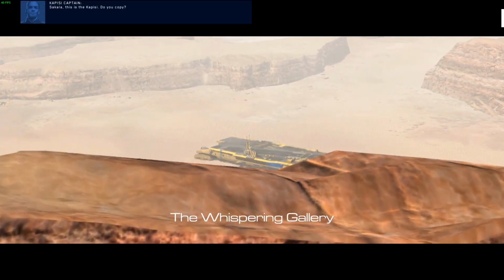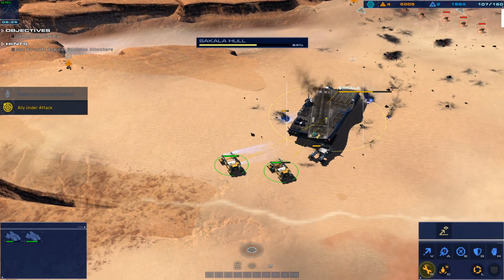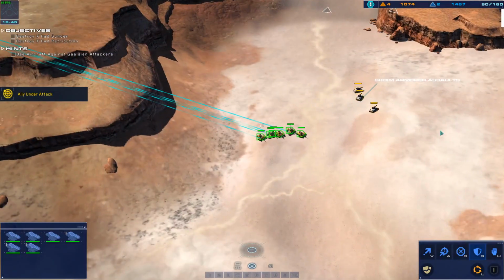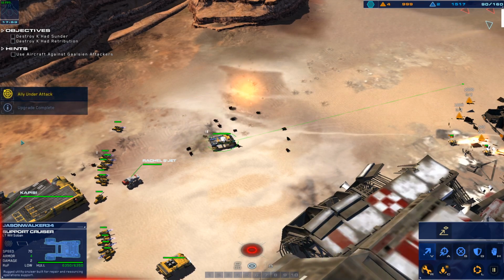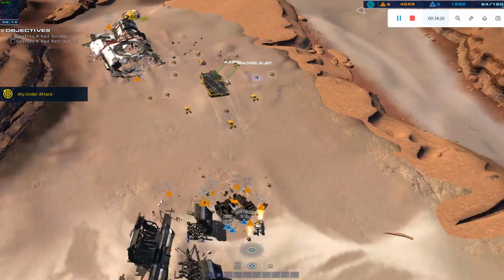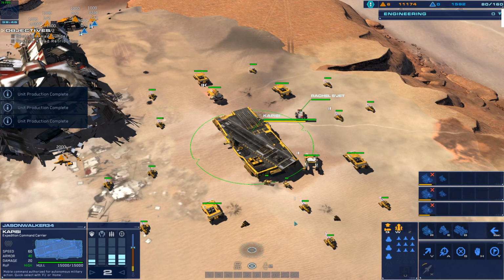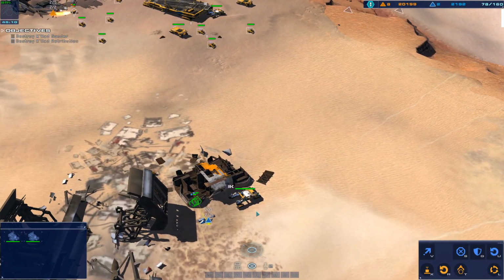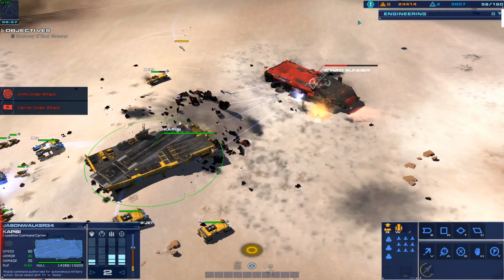HOMEWORLD DESERTS OF KHARAK | Gameplay Ep 8 By Jason's Gaming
Homeworld: Deserts of Kharak" is an immersive addition to the renowned "Homeworld" series. Set on the harsh desert planet of Kharak, the game offers stunning visuals and engaging environments. With innovative mechanics like line-of-sight and terrain elevation, strategic combat is deep and compelling. The single-player campaign unfolds through a well-crafted storyline, while multiplayer modes offer intense online battles. Whether a series fan or newcomer, "Deserts of Kharak" is a must-play for RTS and sci-fi enthusiasts alike.